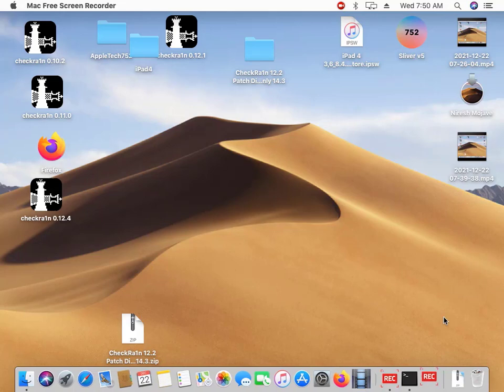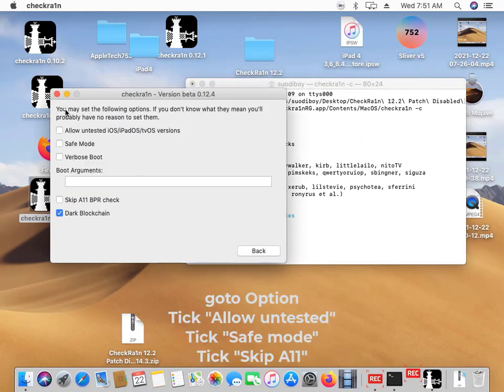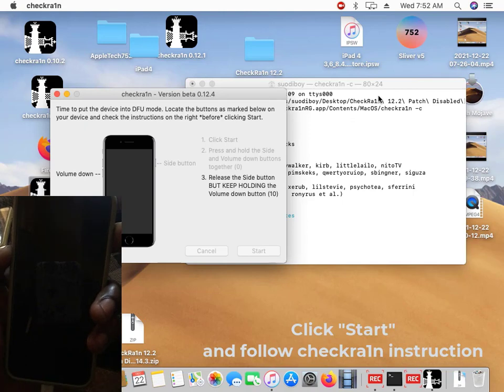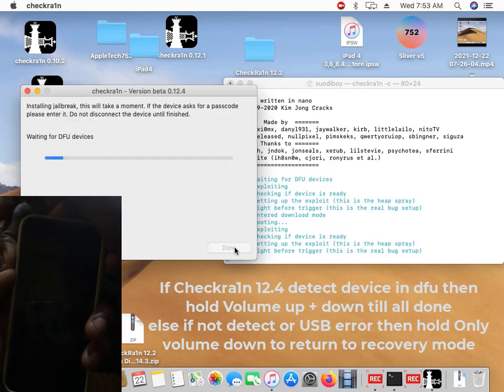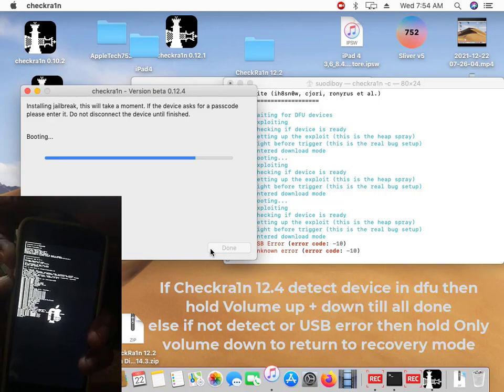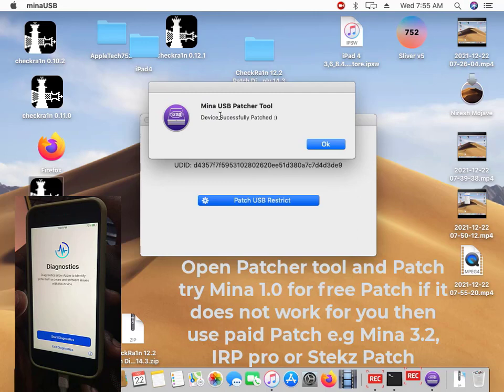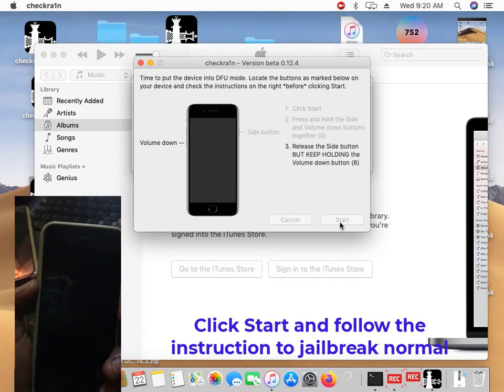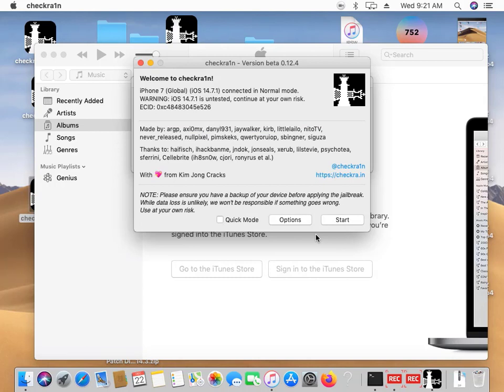How to Jailbreak Passcode/Disabled IOS 14.5-14.8.1 Fix error -10,-20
Tool link:
checkra1n 0.12.4:  Checkra.in

For help(chat only)